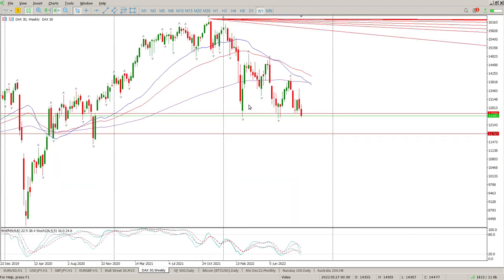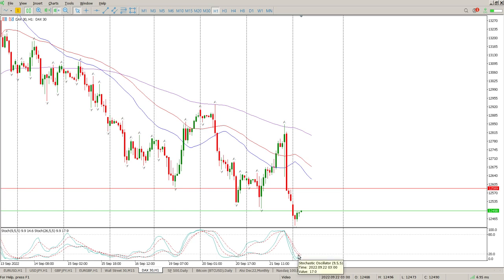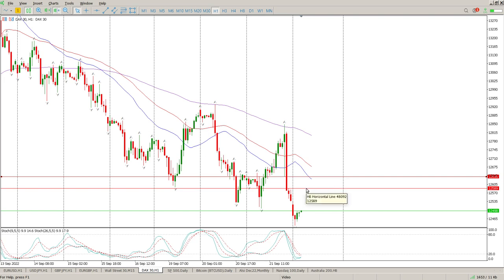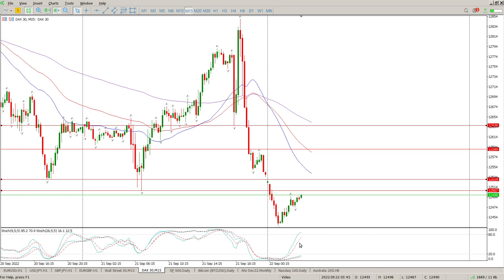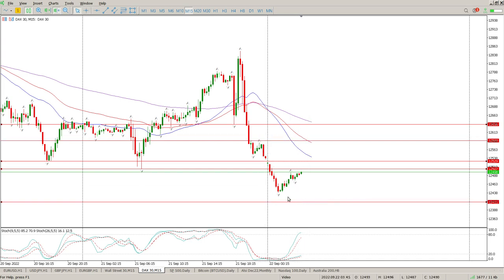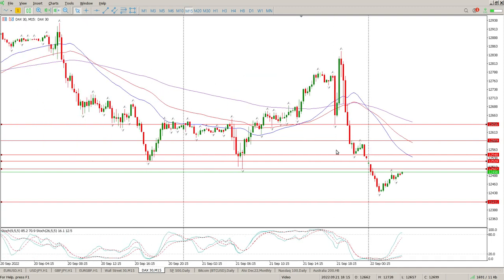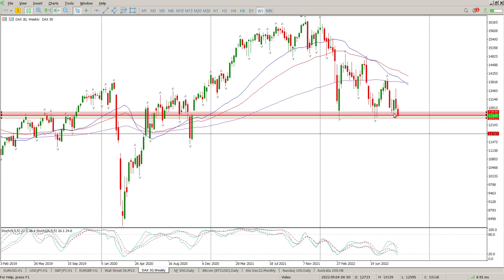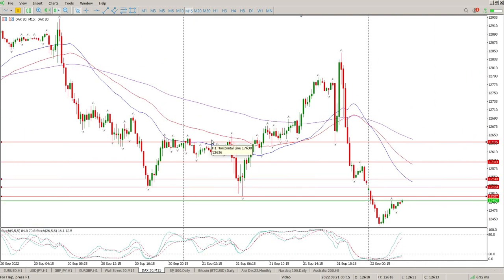DAX 40 Today 22 September 2022 Daily Day Trade Setups and Technical Analysis. Learn to Trade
Daily Day Trade Setups and  Technical Analysis of DAX 40 Today 22 September 2022.  Trend is down,  looking to short.